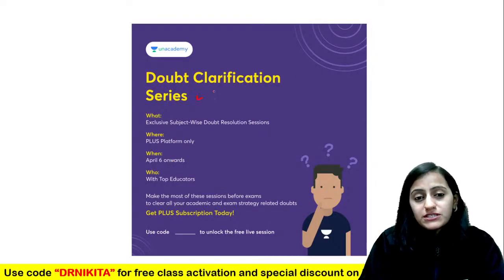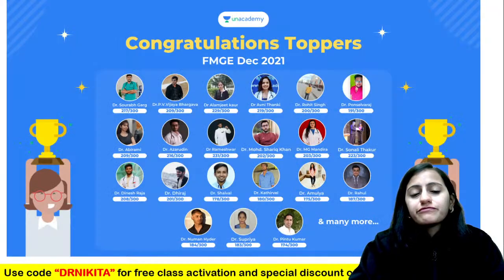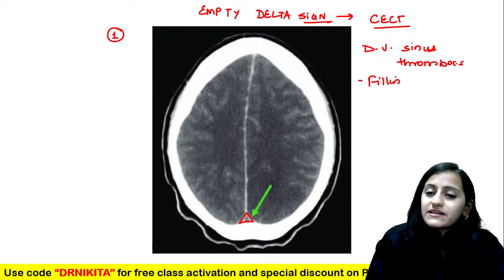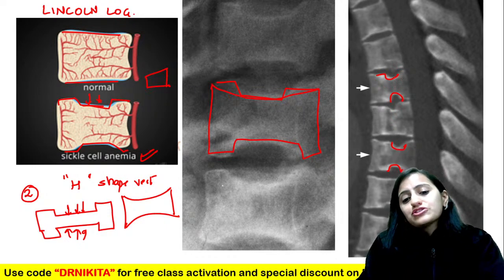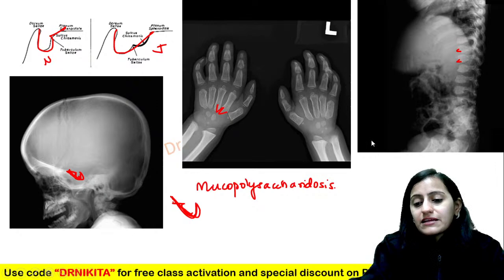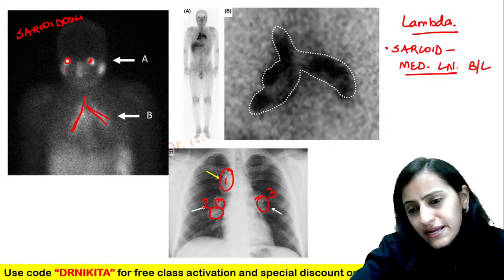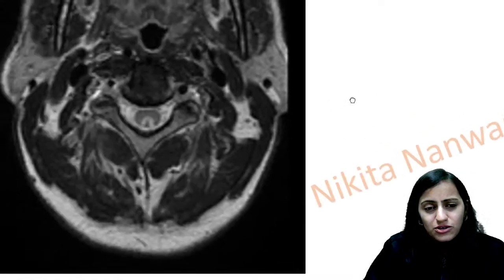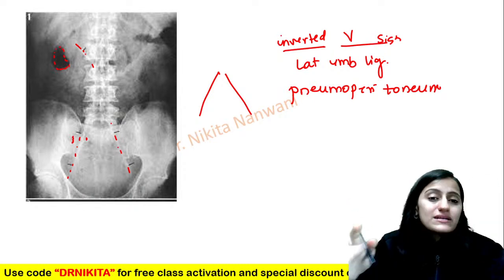Top 10 Alphabet based signs in Radiology | Dr Nikita Nanwani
Watch Dr Nikita Nanwani will be discussing Top 10 Alphabet based signs in Radiology

1. Unlimited access to Live and Recorded Classes
2. Learn from India’s Top Educators for medical
3. Access to dedicated DOUBT Sessions
4. Real-time interaction with best-in-class teachers
5. QBank with 25,000+ practice questions
6. Freedom to study on the device of your choice
7. Highly competitive Live Tests and Quizzes
8. Get Printed Notes with 12-month and above subscriptions (dispatch starts soon)